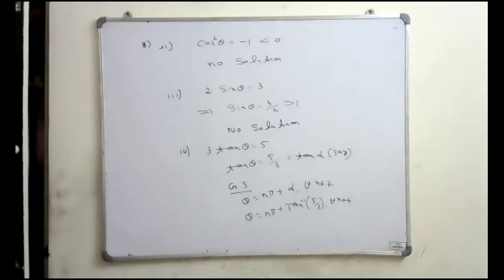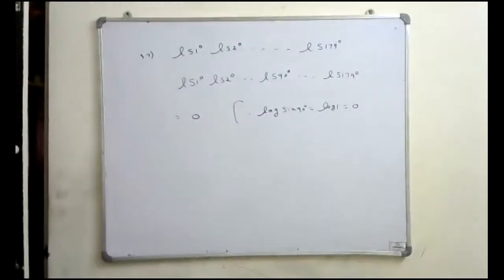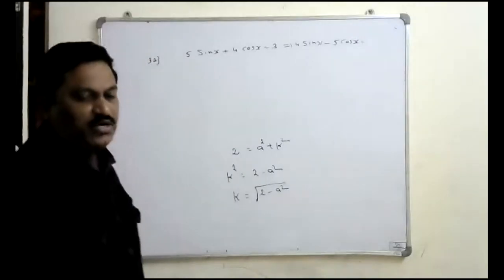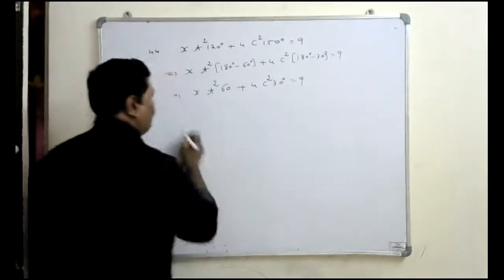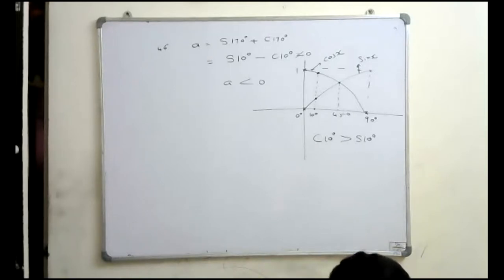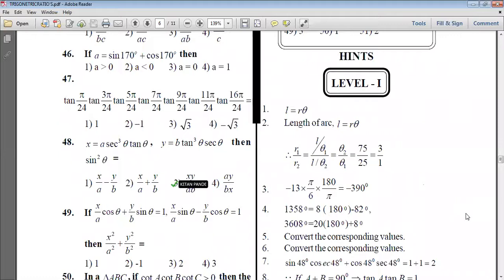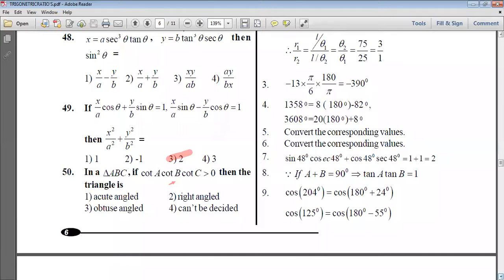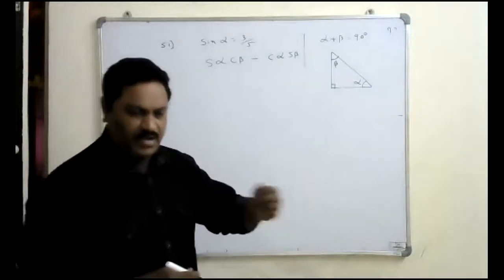TRIGONOMETRIC RATIO'S PROBLEMS CLASS3 FOR JEEMAIN ON 28 11 2020